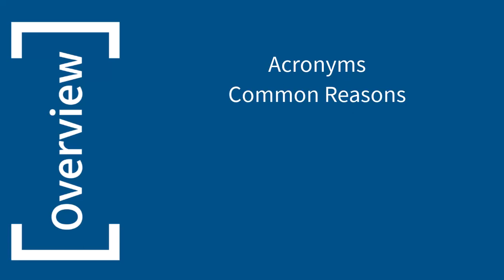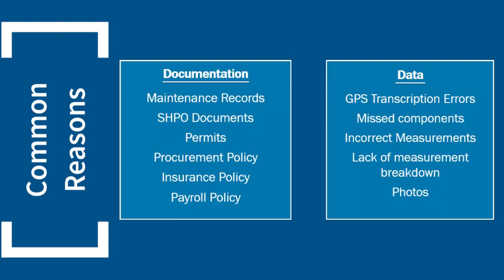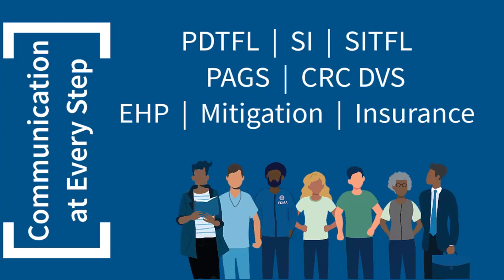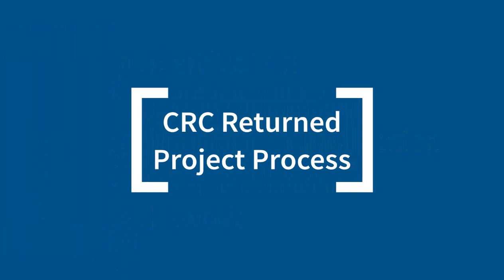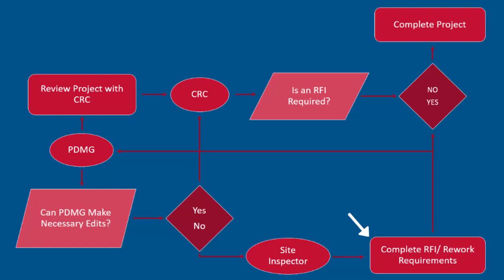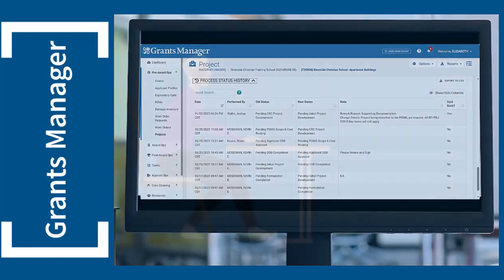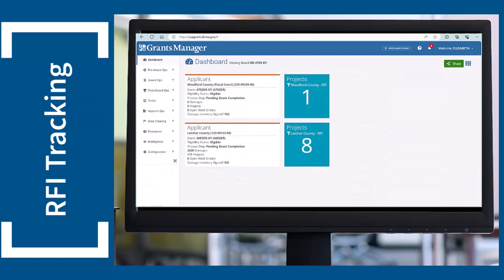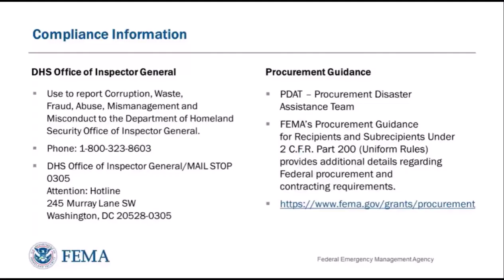PDMG Project Review - RFIs and Reworks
This video covers what a PDMG should do when the CRC returns a project. It includes information on common acronyms, common rework reasons, the importance of communication, utilizing Grants Manager, and information on how to avoid multiple reworks.